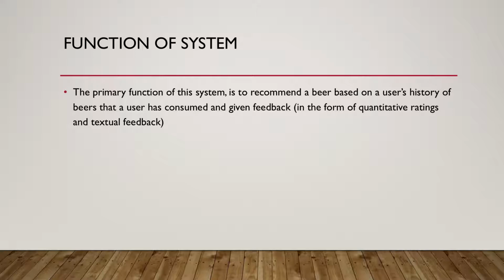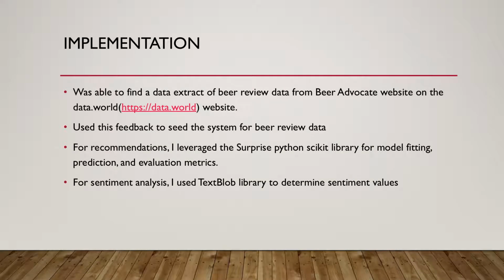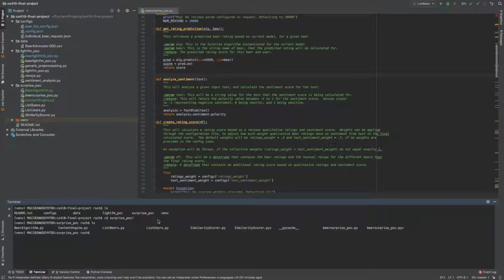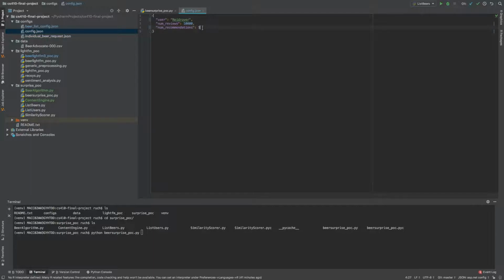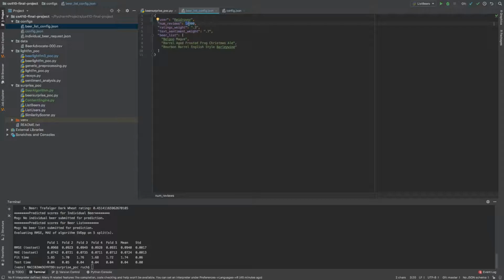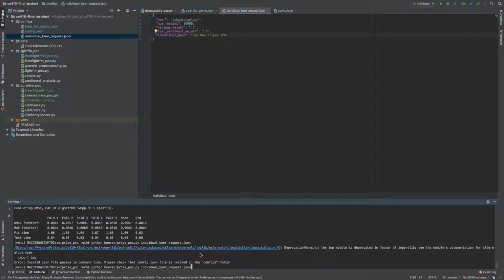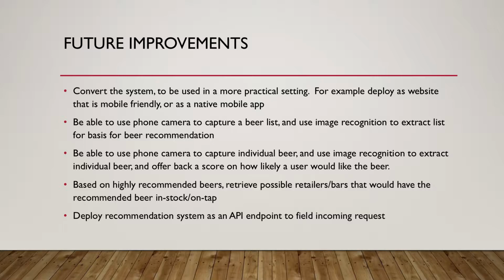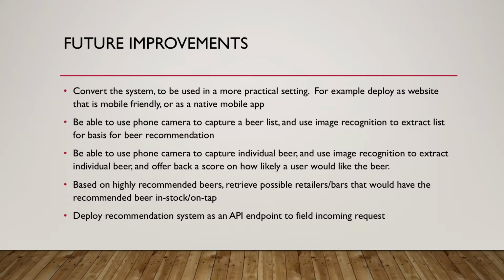CS 410 - Final Project Presentation (Fall 2018)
This is my final project presentation for CS 410 Text Information Systems.  For the final project I implemented a Beer Recommendation System based on user's beer reviews based on ratings and their textual feedback.